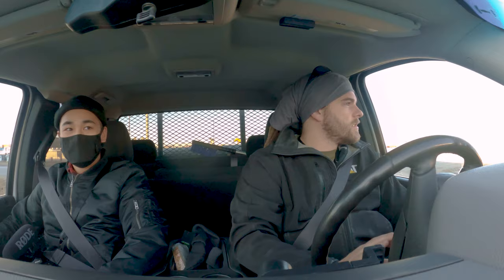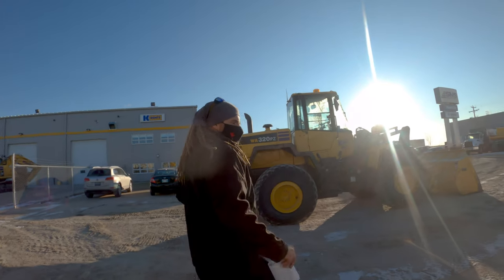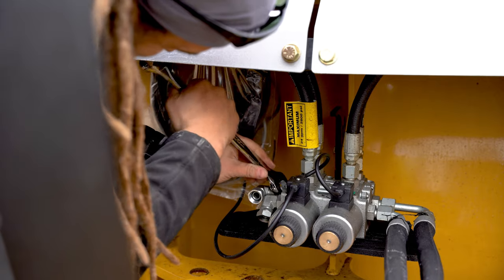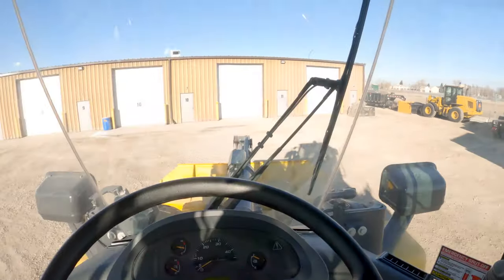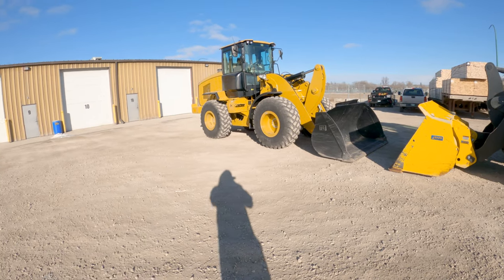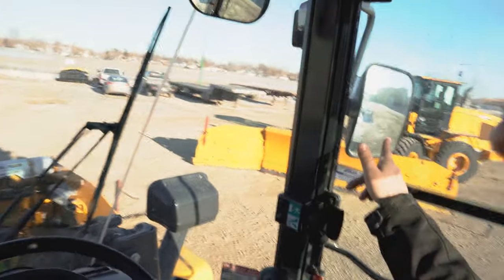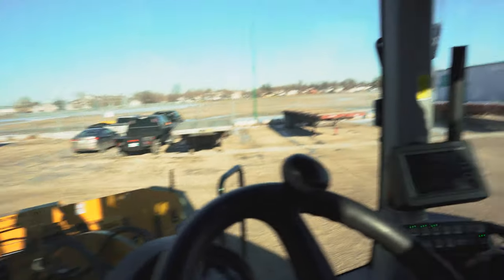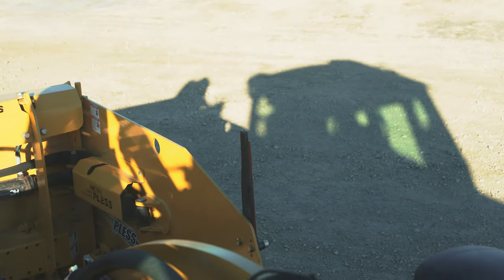Caterpillar Vs Komatsu Loader Showdown - Snow Removal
Who makes the best mid-size loader on the market?  We put the Komatsu W320 and the Caterpillar 926M head to head and find out.

Feel free to give us a call at and we'll be able to give you a timeline and cost for your needs.